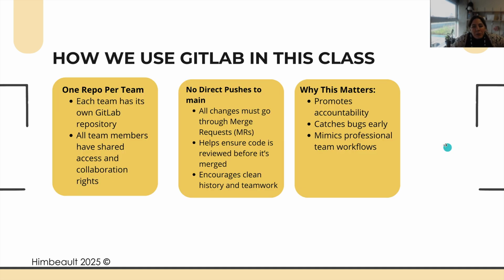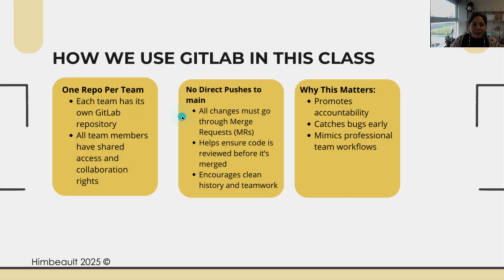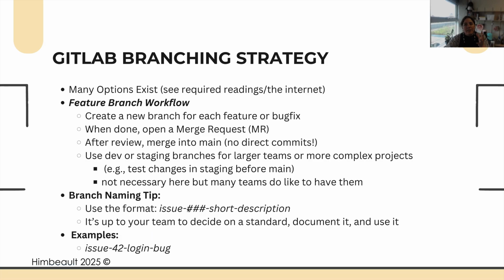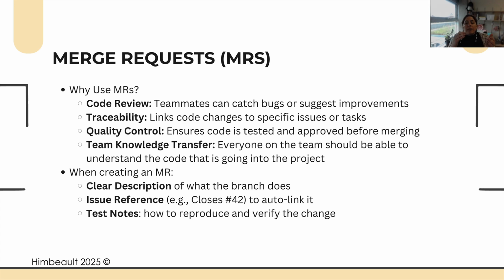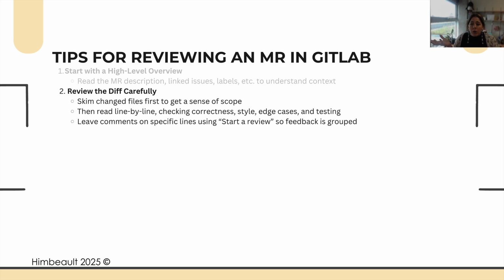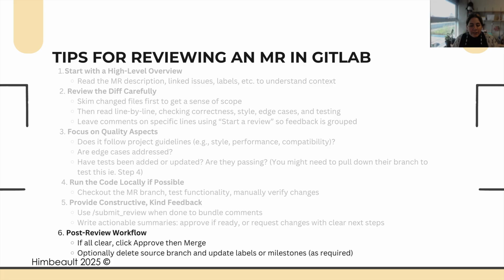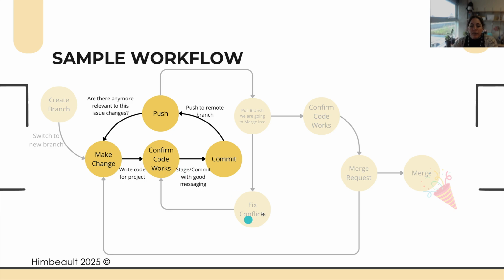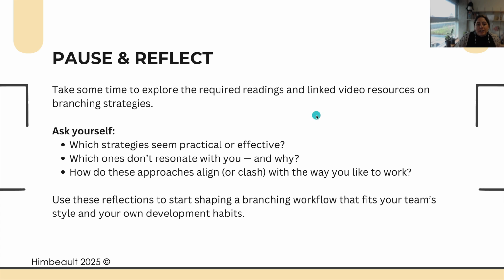[3.2] GitLab Workflow: Branching, MRs, Reviews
See how your team will use GitLab: feature branches, merge requests, and respectful code reviews.